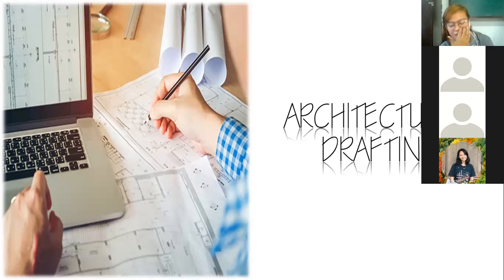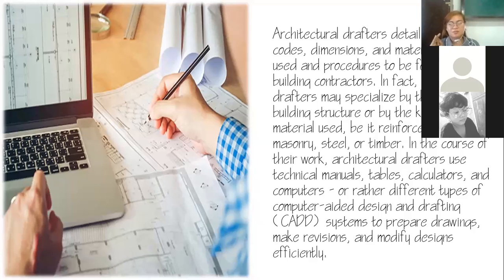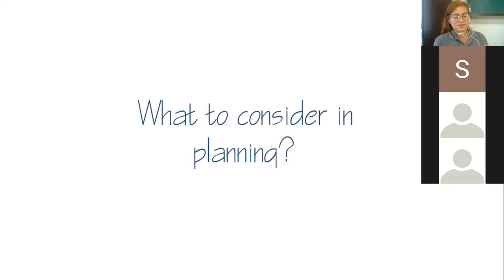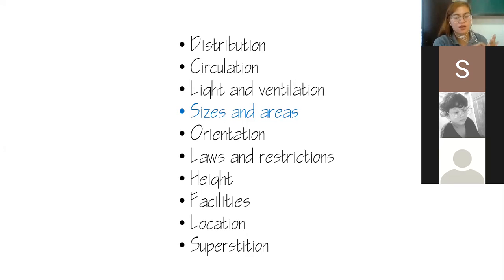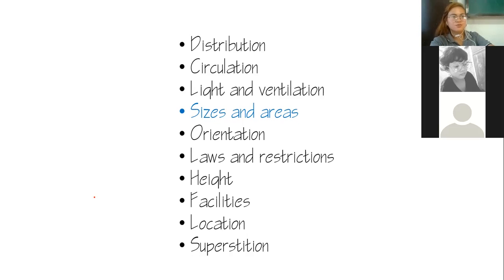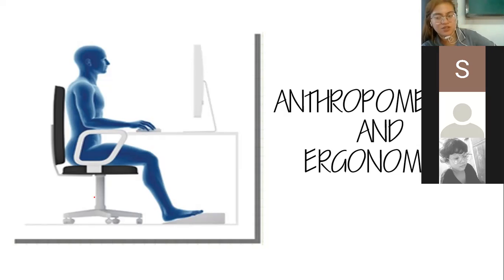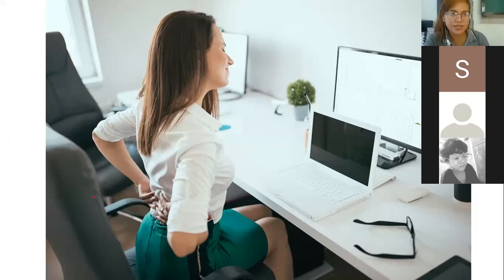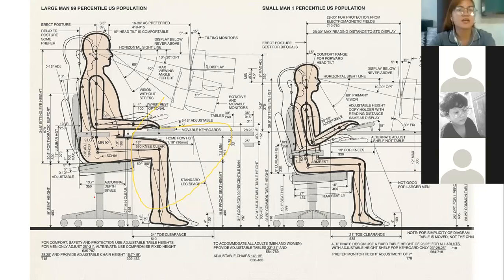DT 213 2A1 ARCH AND STRUC DRAFTING 09 16 20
Hello! I uploaded this video as reference for my DT 213 2A1 class.